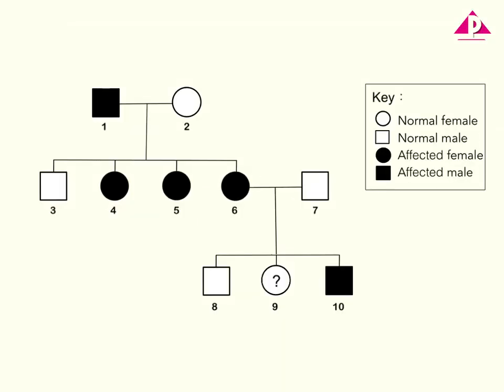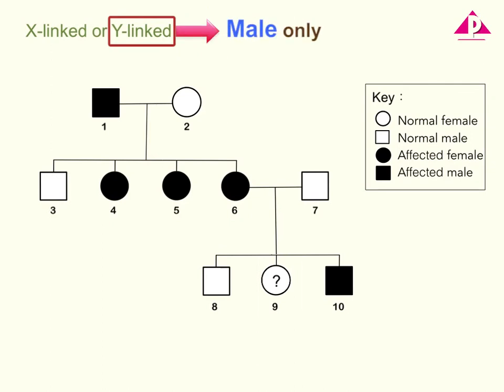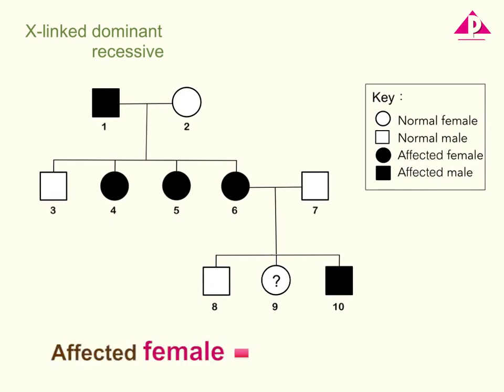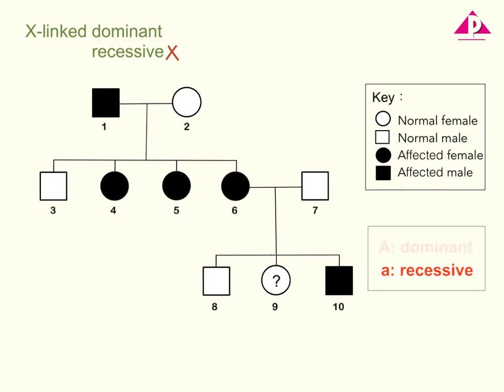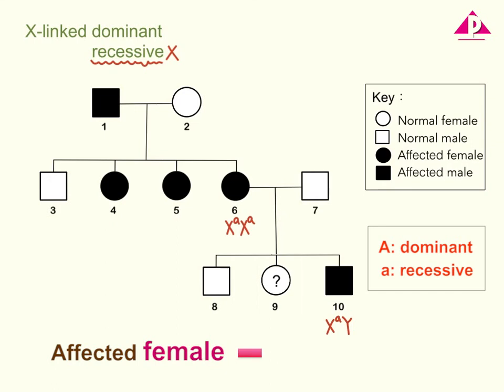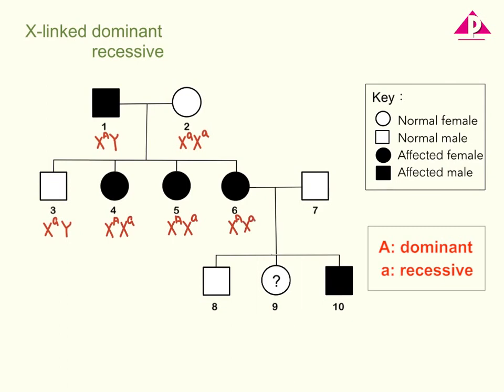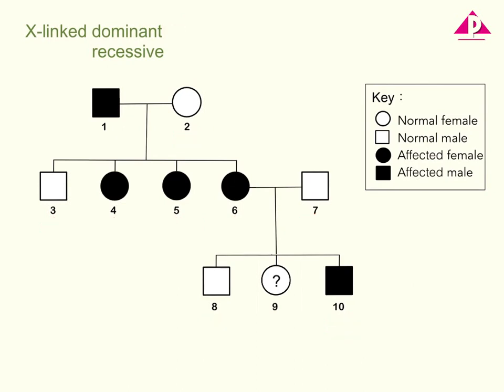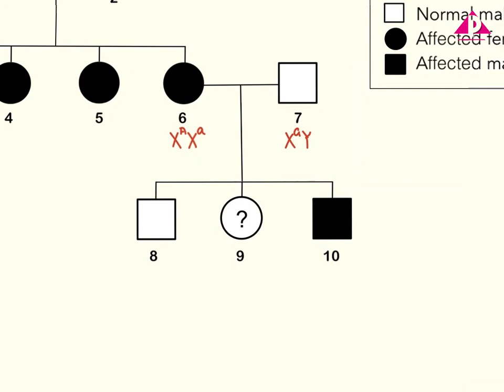How to solve a pedigree genetic problem (II)